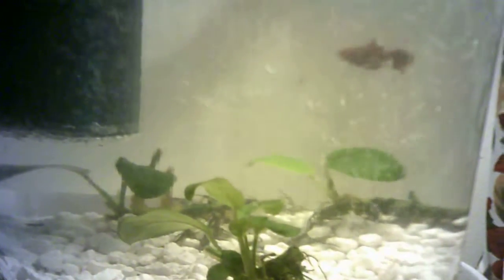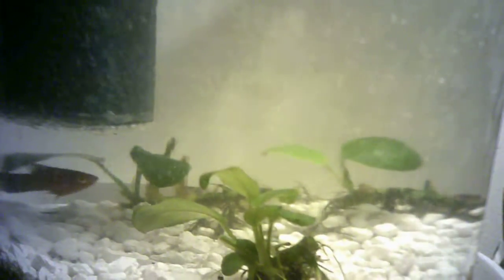tiny tanks to save plants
just a quick video show what is going on